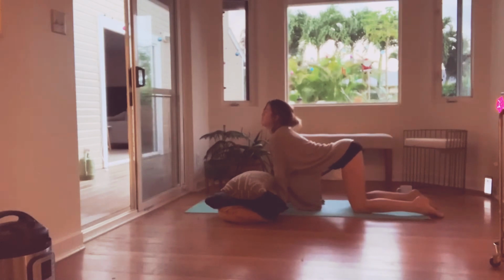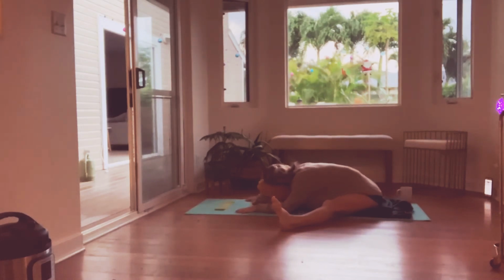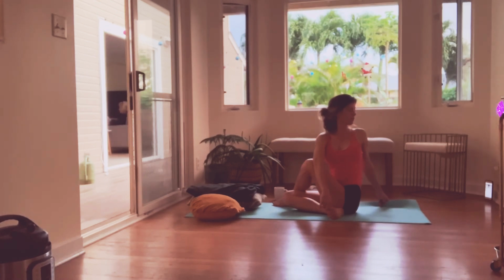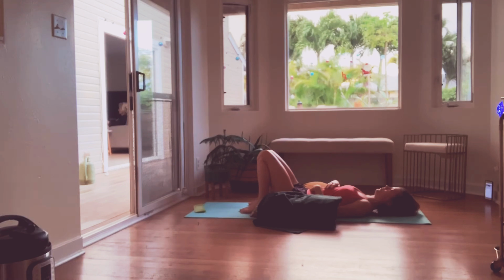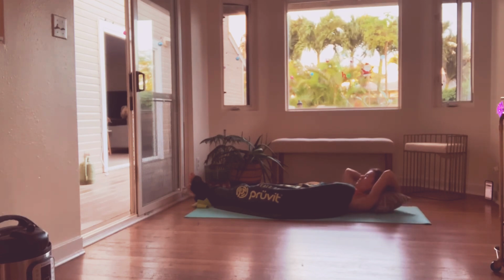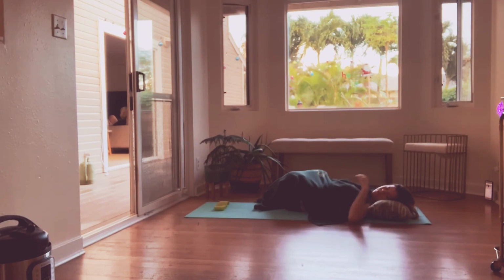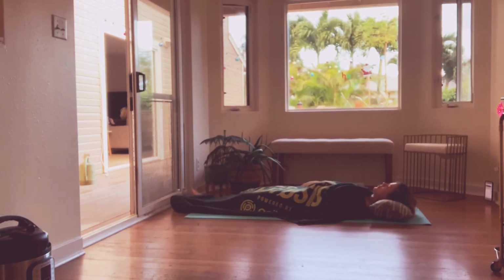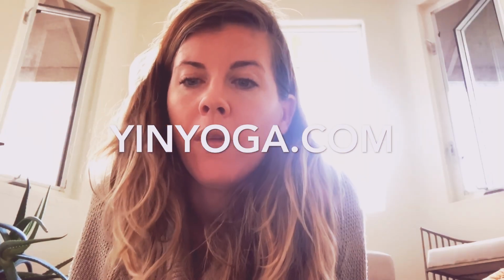Yin Yoga Practice and Workshop Training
Wonderfully yummy and VERY informative yin yoga practice!